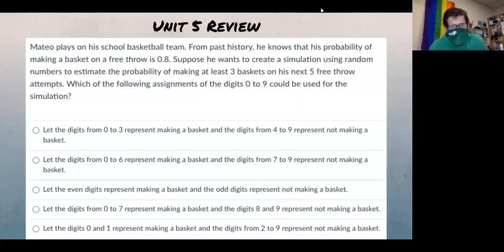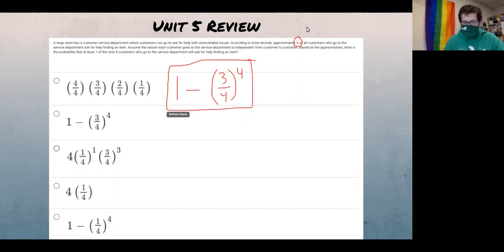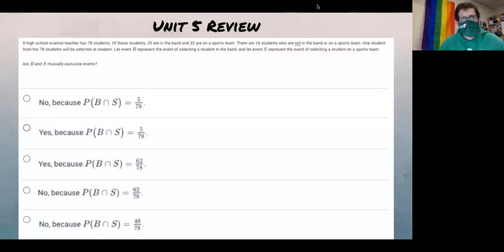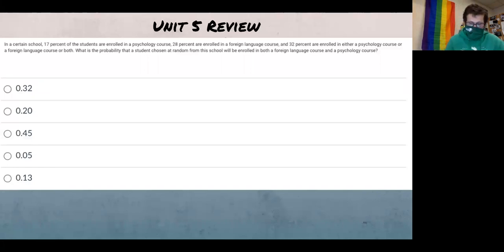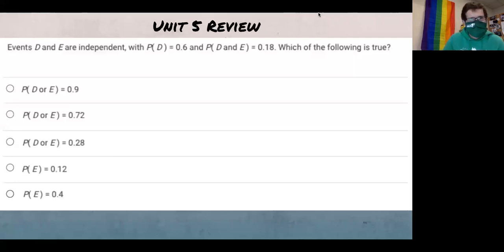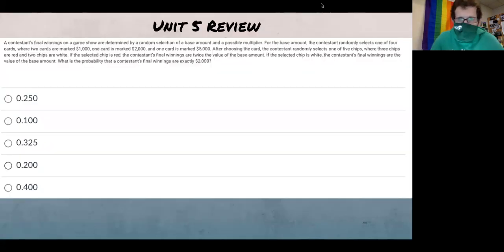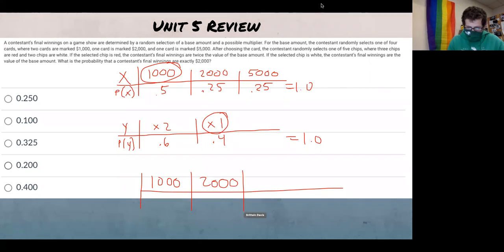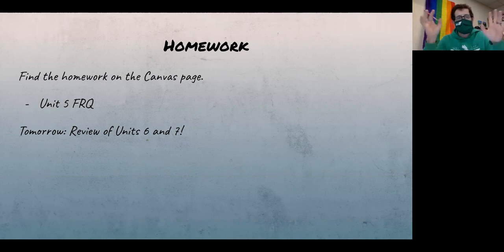5/12/21 AP Stats